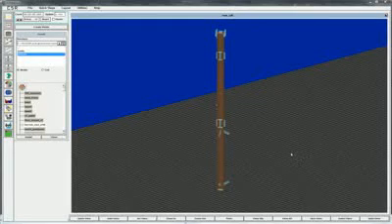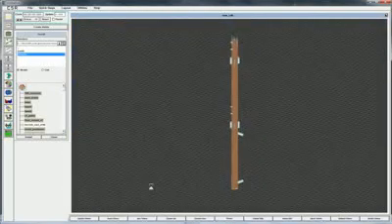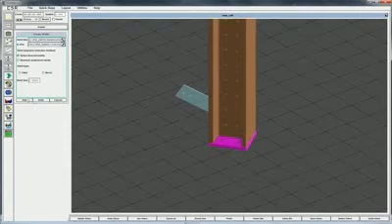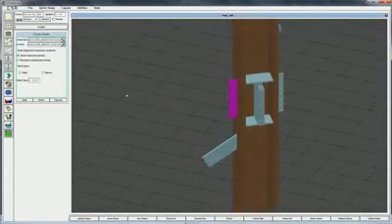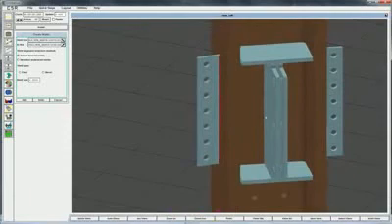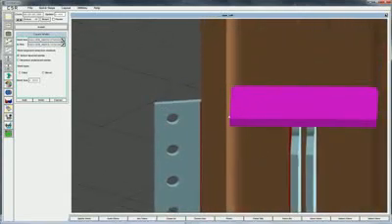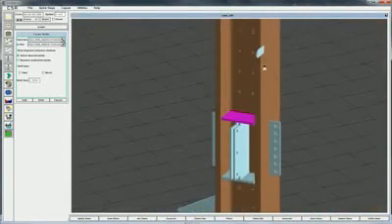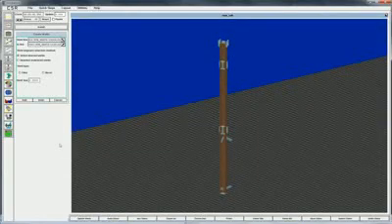CIS/2 - Placing Welds On Tekla Models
StruCIM®  is a powerful 3D simulation software that allows fabricators to quickly simulate and evaluate alternative methods for automating the fabrication of structural steel.

StruCIM® provides on-the-fly, smart tool path generation for cutting, scribing  and welding  directly from the steel detailing CAD model. This minimises data preparation time, dramatically reduces robot programming efforts and empowers users to handle different assemblies very efficiently.

StruCIM® automatically recognizes features such as copes, holes, welds and automatically generates tool paths for scribing, cutting, welding and drilling.

StruCIM® recognises all sub materials associated to a member assembly and generates the tool path needed to mark their position and piece mark on the main member material.